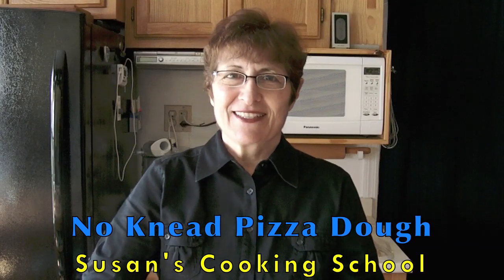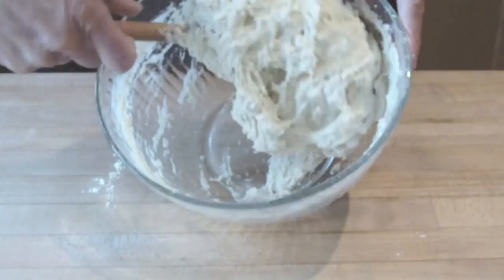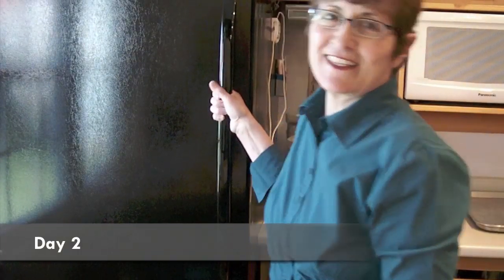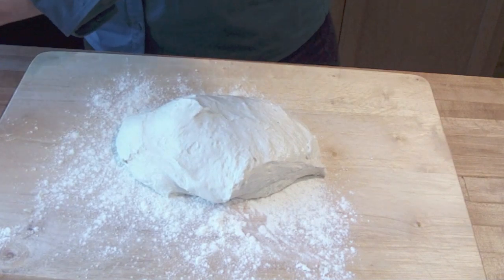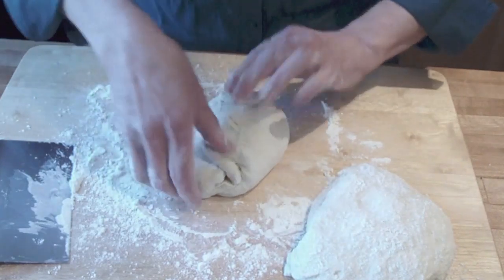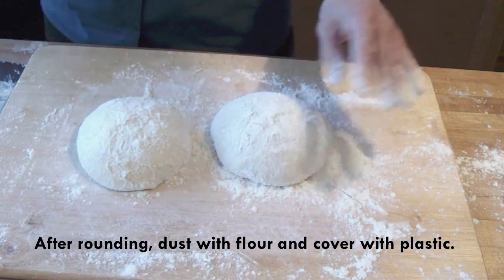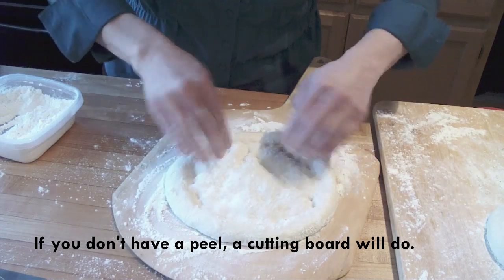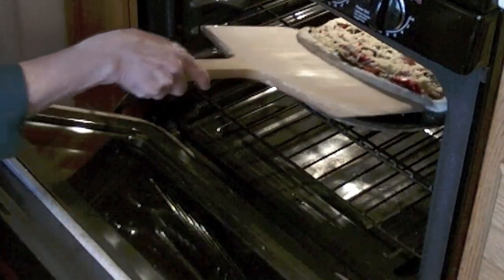How To Make No-Knead Pizza Dough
Learn how to make No Knead Pizza Dough by me, Susan Sady, owner of Susan' s Cooking School. This method requires the dough to spend the night in the refrigerator, allowing the gluten to develop slowly, freeing you from the chore of kneading as required in a traditional pizza dough.

If you'd like to make your dough the old fashioned way, please visit my How To Make Pizza Dough video
To see a mixer made dough that can also be used for pizza, see my bagel video
One advantage of the traditional method is that the dough is firmer and more easily handled. Also the texture is a little more authentic. The advantages of the No Knead method are that the yeast doesn't have to be dissolved before adding and the dough can be mixed for only 1-2 minutes by spoon (getting you out of the kneading business). I like to use both methods depending on my kneads. :)

Good luck and hope you get a chance to visit Susan's Cooking School (recipes, etc)
Comments and/or questions?